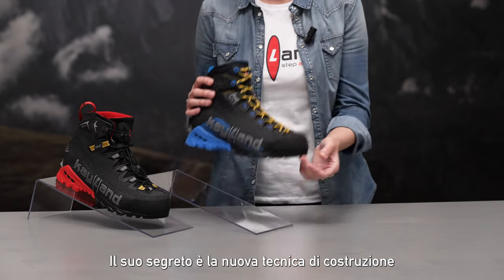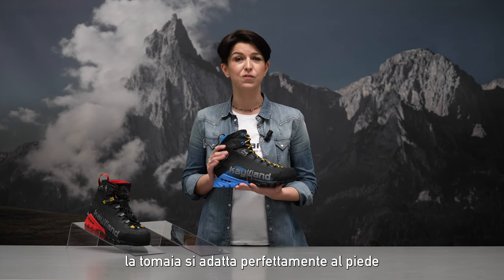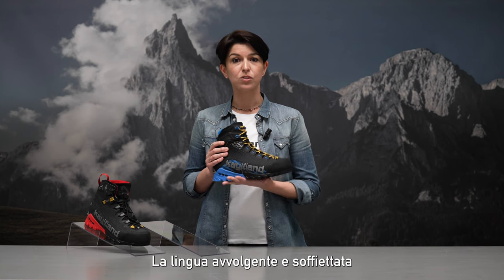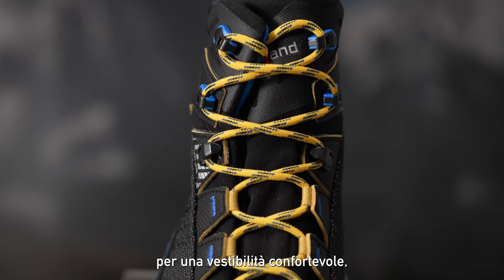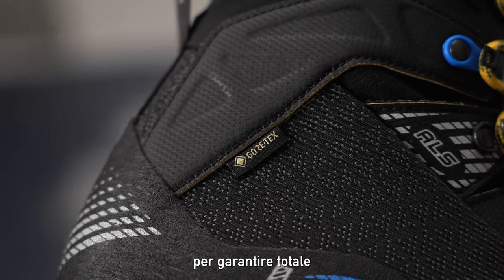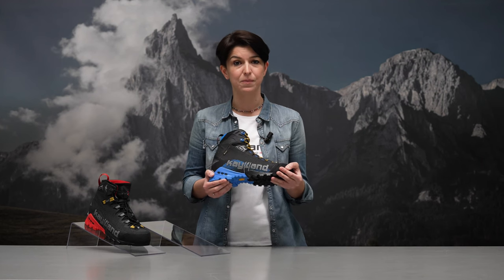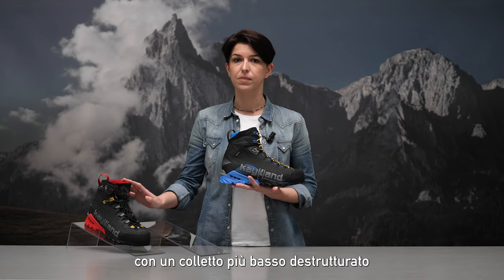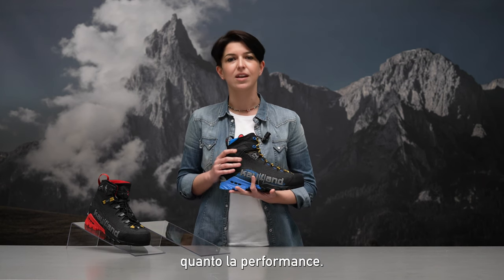Kayland Stellar GTX family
The NEW Stellar GTX boot from Kayland is going to turn some heads and make your feet happy you made the investment. Technical mountaineering gets a new level of comfort, through the skillful use of layers. Stellar GTX is a nimble, crampon-compatible boot for high altitude mountaineering, as well as speed ascents on rock, mixed, snow and ice, and climbing.

The innovative Vibram® Stellar sole unit has been designed exclusively for
Kayland. The internal construction features a honeycomb design that lightens the structure, facilitates thermal insulation and delivers excellent shock absorption. The encased midsole in dual density PU foam sits above the PU insole, which is also perforated to reduce weight and increase torsional stability. The sole unit contains an integrated welt to take semi-automatic crampons.

In stock at ROIrecreation.com